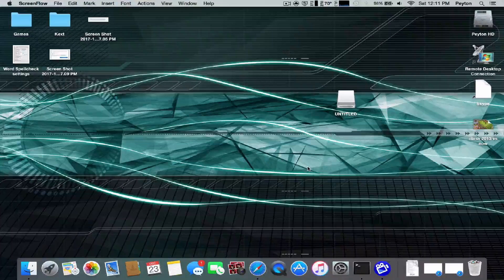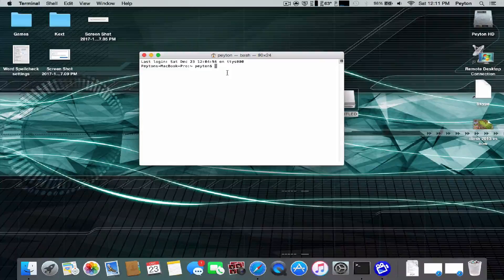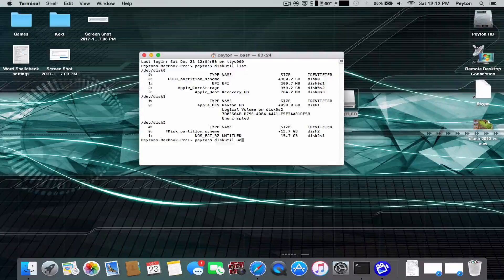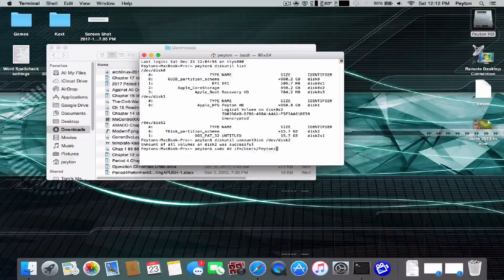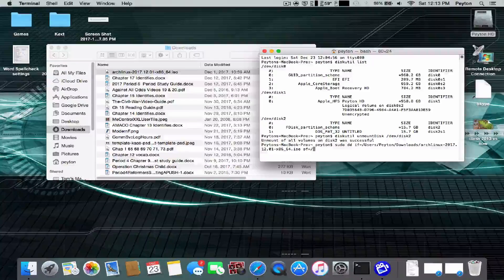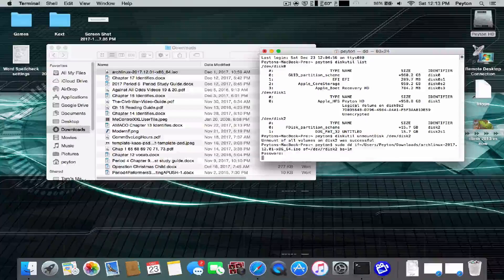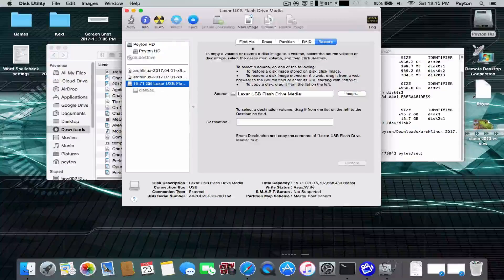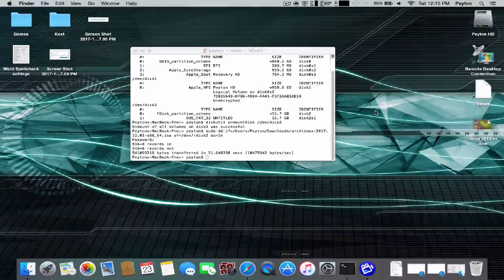How to Create a Bootable USB - Mac OS X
How to create a bootable USB drive for Mac OS X by burning an ISO onto the drive using terminal. Good for burning archlinux in order to fix a dead GPU.